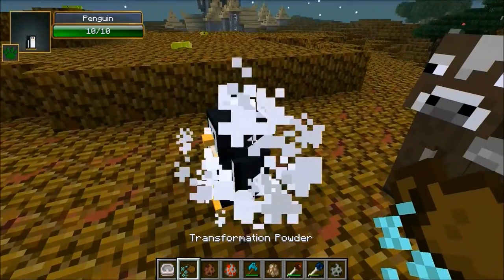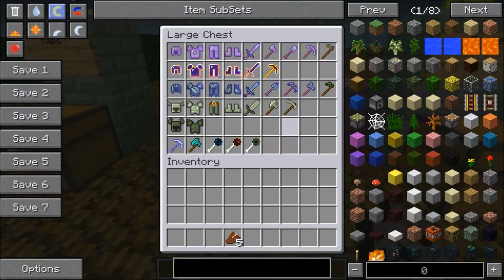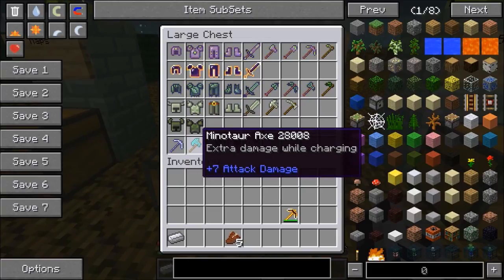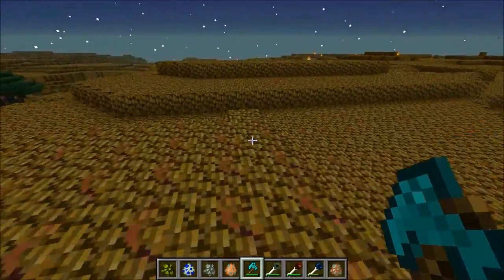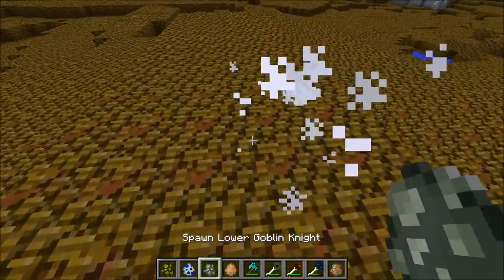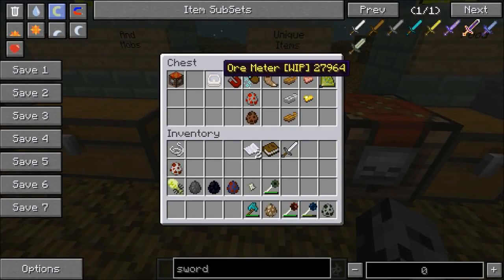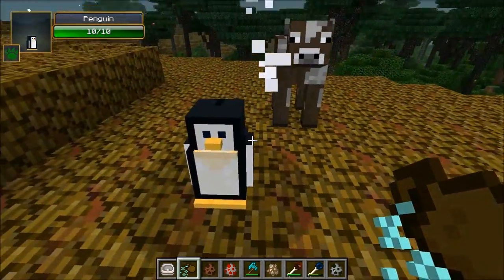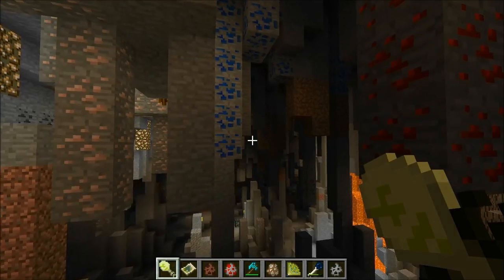Minecraft: TWILIGHT FOREST MOD (DIMENSION, EPIC BOSSES AND STRUCTURES!) Mod Showcase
The Twilight Forest Mod adds a new dimension with epic bosses and structures!

In this Minecraft Mod Showcase:
The Twilight Forest mod adds in a giant dimension that features huge structures. Each structure is massive in size and will lead you to a very difficult boss. There is tons of new gear to craft, and even unique items to use as well. Dungeons are riddled with mazes and obstacles which will give you quite the challenge.